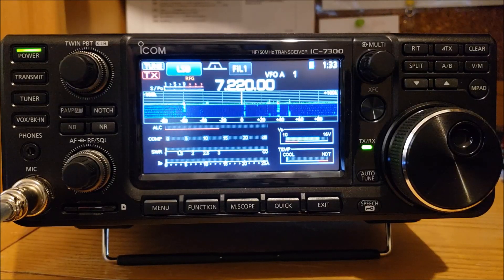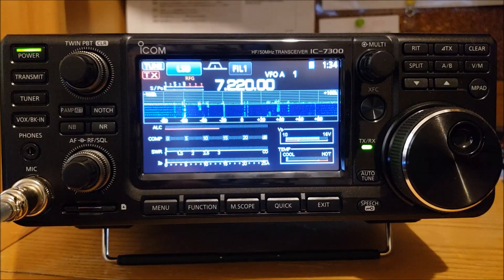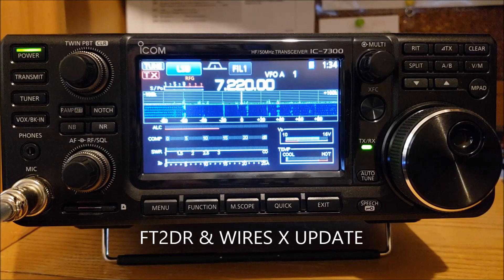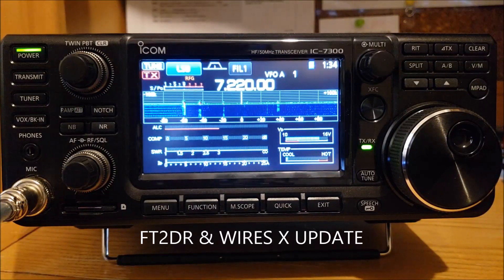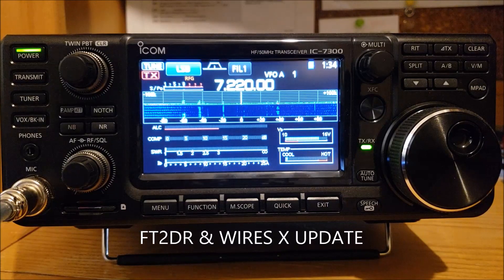Yaesu Fusion News 2019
Software update for the HRI-200 Wires X Version 1.5 which you must do. Then FT2DR firmware update which allows it to function as a personal digital node (PDN) and in an HRI mode.

top right corner, click products, digital then ft2dr